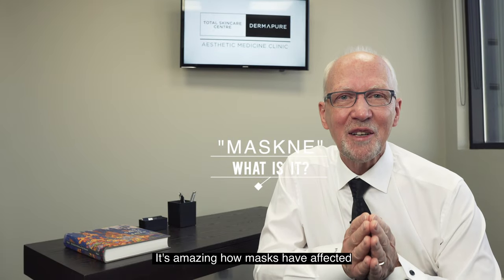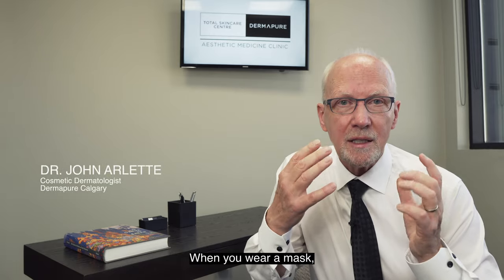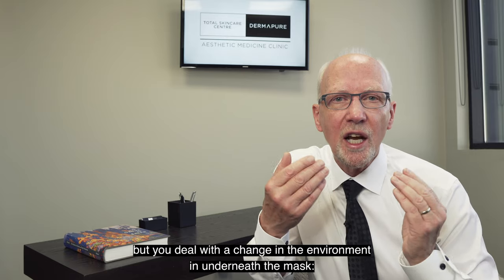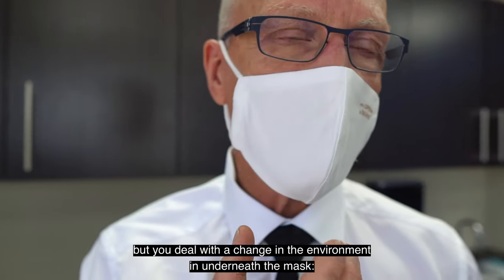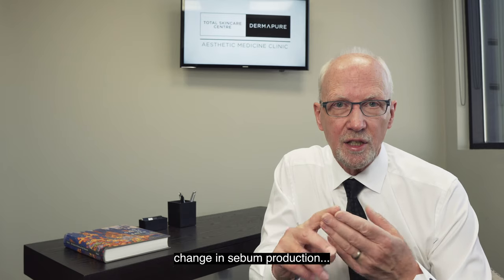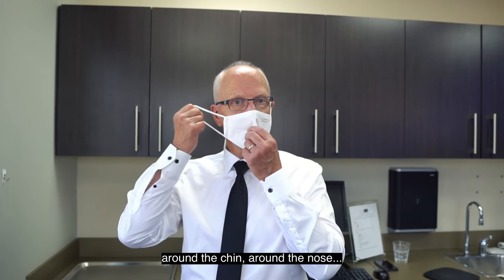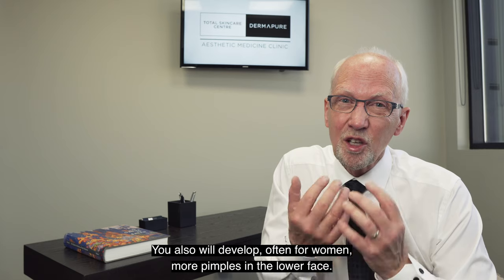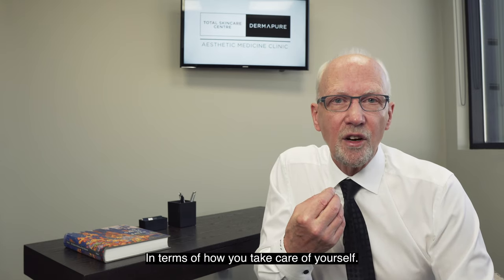"Maskne" - What is it?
You may have heard of "maskne", the new form of acne caused by wearing a mask on a daily basis. Dr. John Arlette, experienced Cosmetic Dermatologist at Dermapure Calgary, explains this new phenomenon.